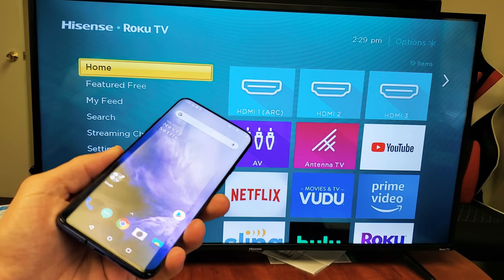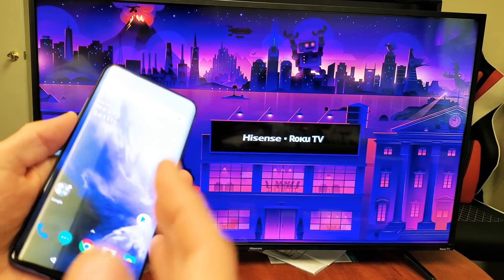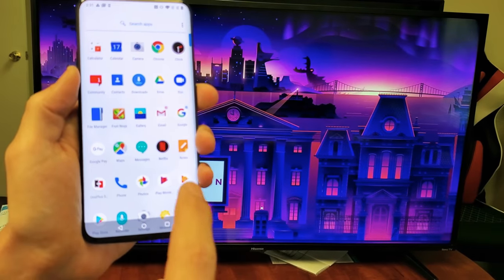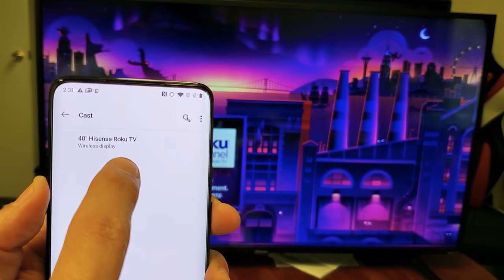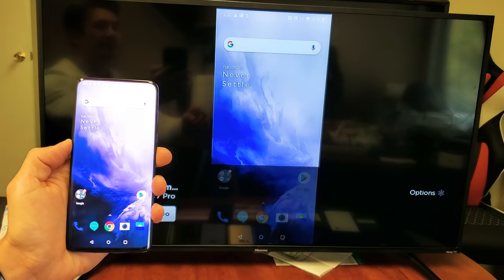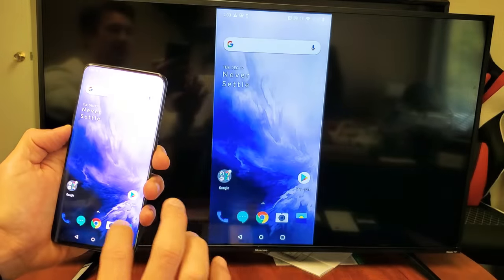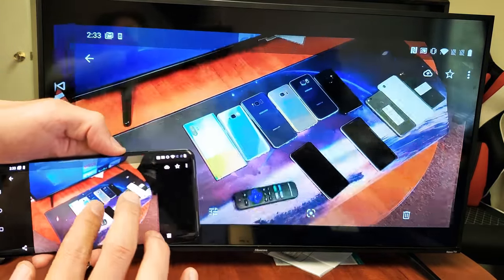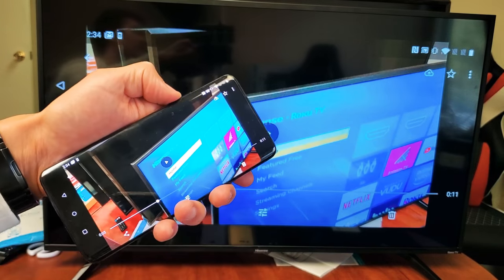OnePlus 5/6/7/8: How to Cast Screen (Wireless Display) to Hisense Smart TV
I show you how to connect a OnePlus 5, 6, 7, 7 Pro, 8, 8 Pro, 8T (works with other OnePLus models too) to a Hisense Smart TV (Roku TV). This is a screen mirror (or wireless projection) and what ever is on your phone will show up on the big screen. Remember no internet is needed for the connection as its a wifi-direct not a home wifi internet connection. If you need internet while mirroring it will come from your home wifi network or mobile data. Hope this helps.

This should work for the below OnePlus models but note that some updates have taken this wireless display feature away as well.